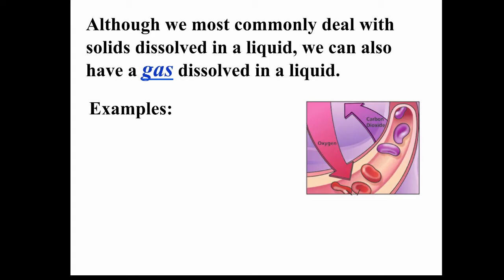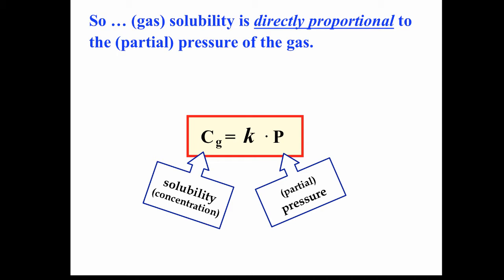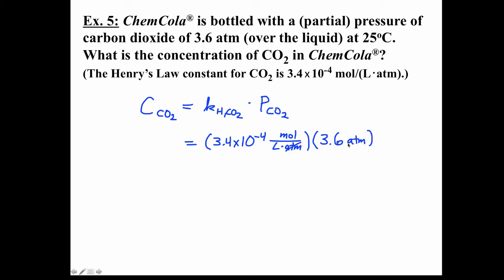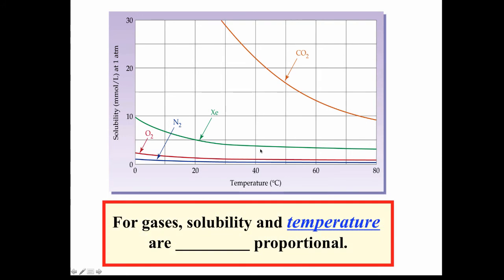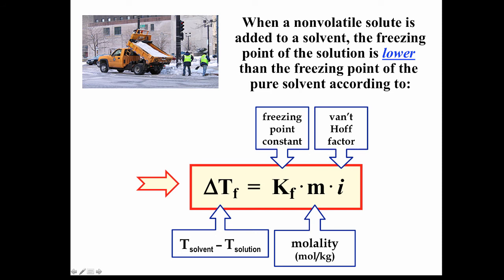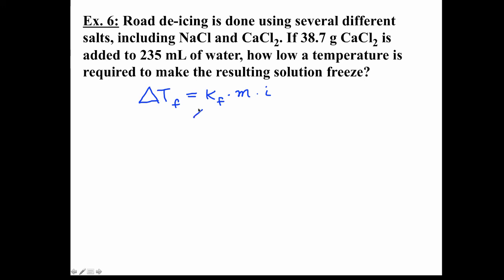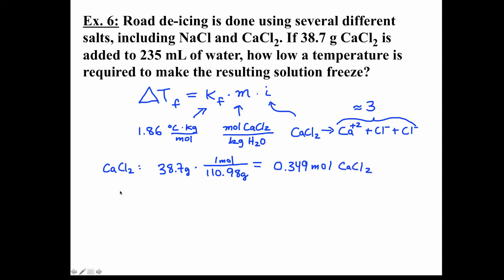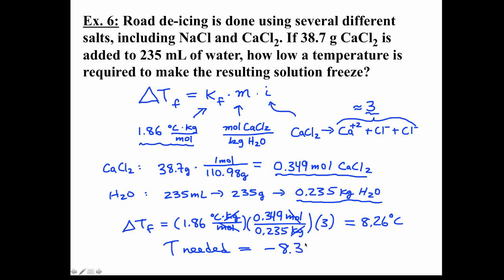Solutions - Part 1 Screencast